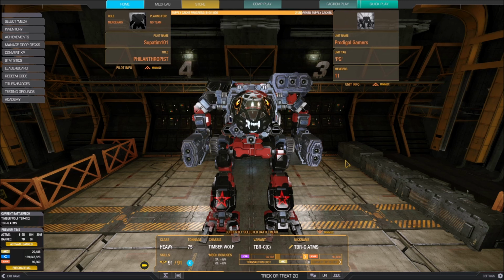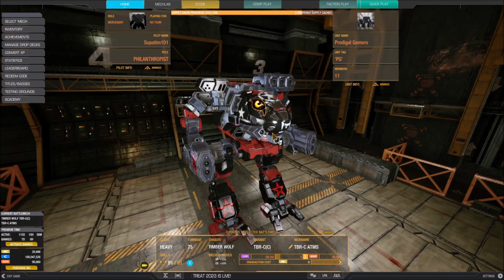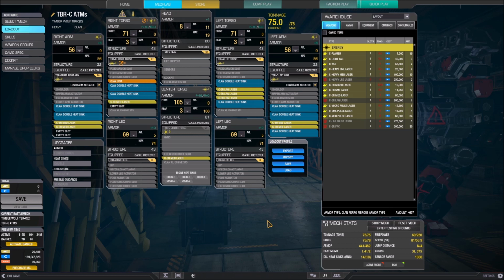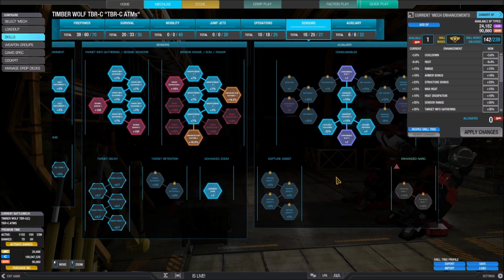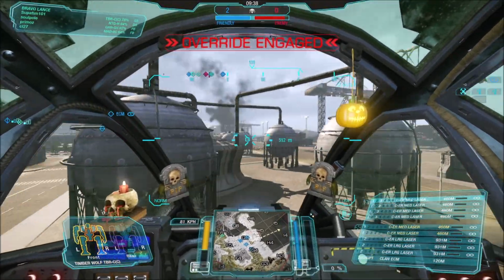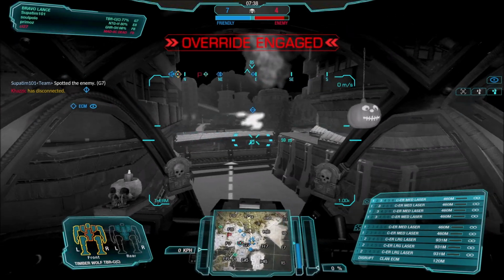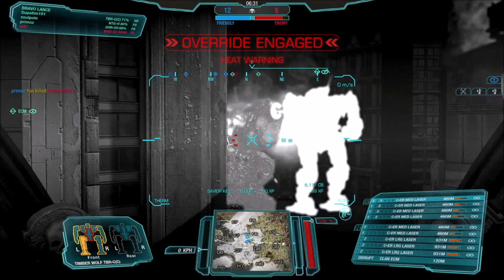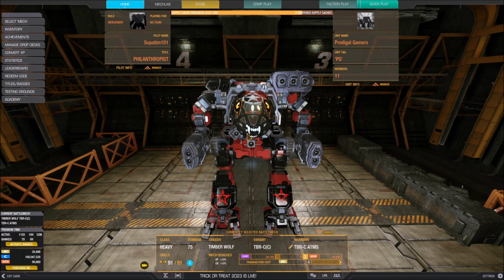Timber Wolf Tuesday - TBR-C(C) - 3ERLLs + 6ERMLs + ECM - Mechwarrior Online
Welcome back to Timber Wolf Tuesday. For today's Timby C champion variant we're using a version of the ERLL sniper that I usually use on my Warrant. While the Warrant has the 5% heat dissipation on the CT, the C version of the Timby has an energy hardpoint, which allows it to pack a bit more firepower. I tested the ERMLs instead of the ERSLs in order to add more mid-range pokiness. I enjoyed it.